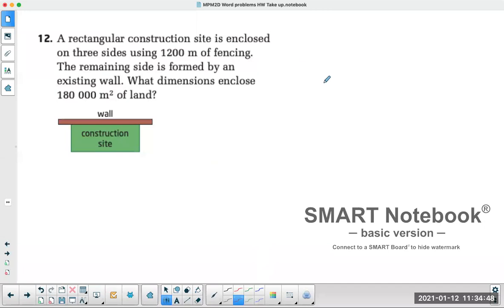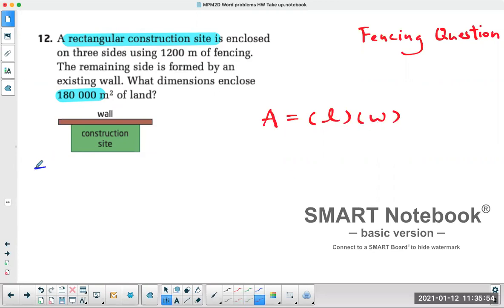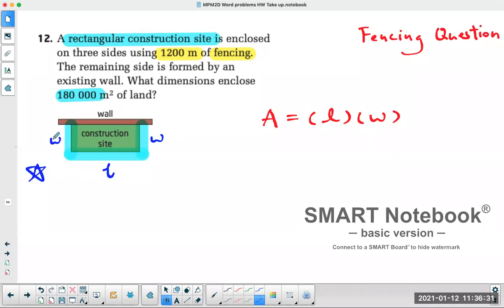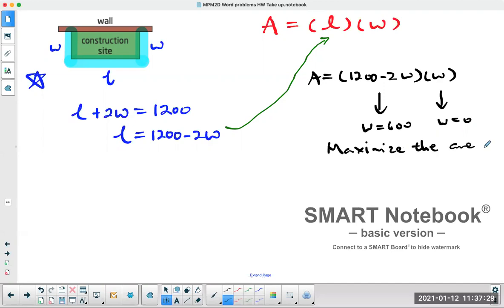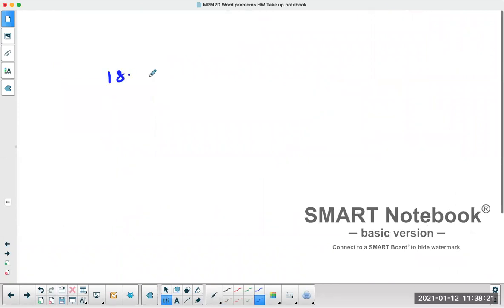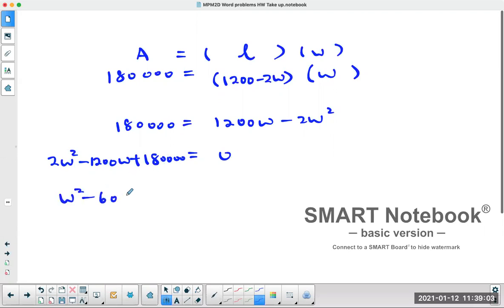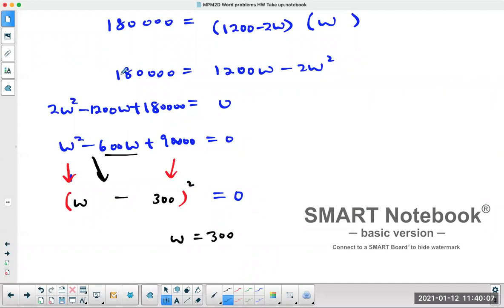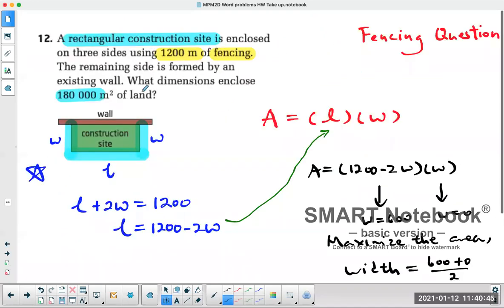How do I set up Quadratic Word Problems? Fencing Questions.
Having problems setting up Quadratic Word Problems? Here's how you set up and solve a FENCING Question.